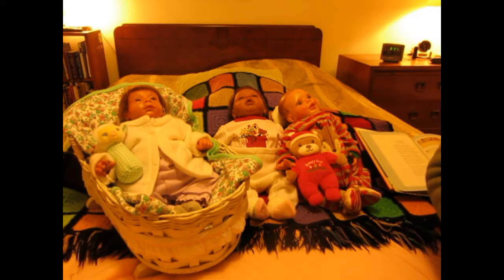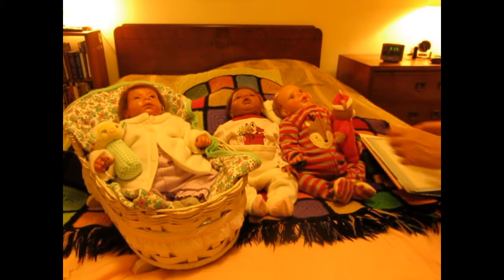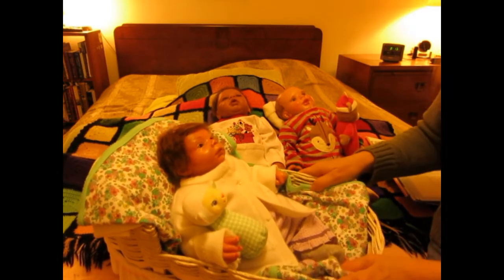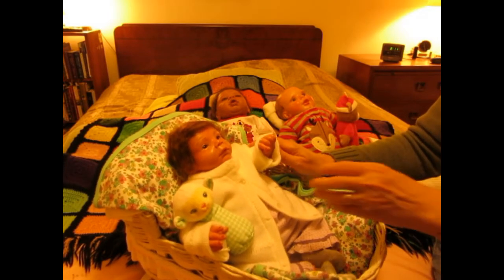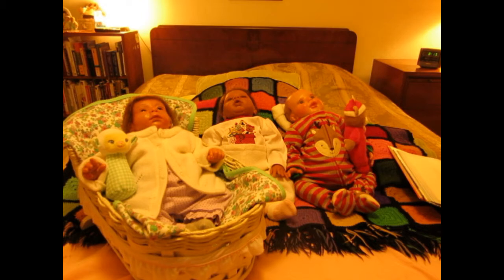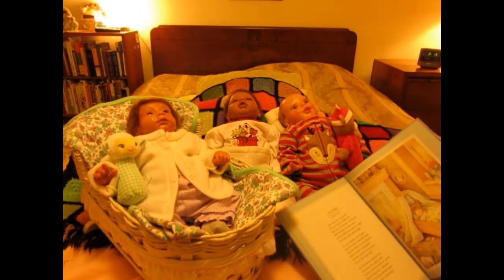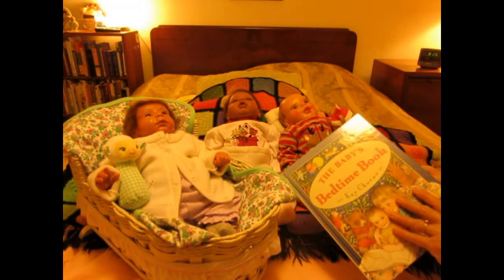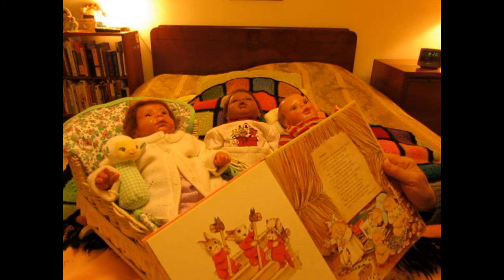Evening Chat with Deandra, Violet and Scott (Adult Collectors)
I enjoyed an evening with my reborn dolls. I have always loved dolls. These poems were fun to read. Hope you enjoyed my video. Have a blessed day! (My channel is for adults 18 and over who enjoy these lifelike dolls)